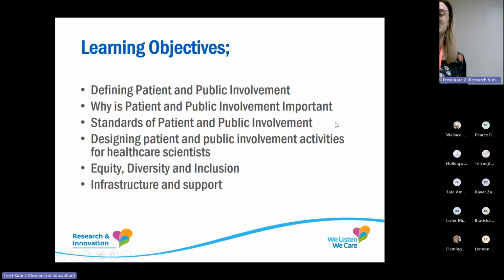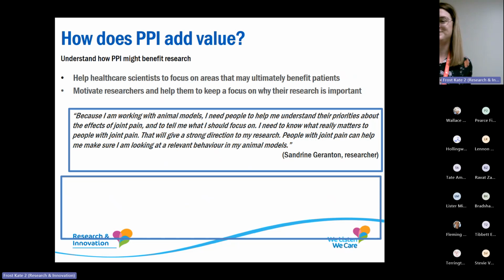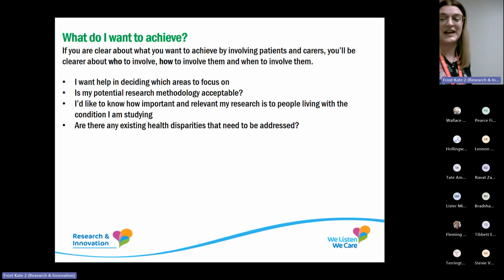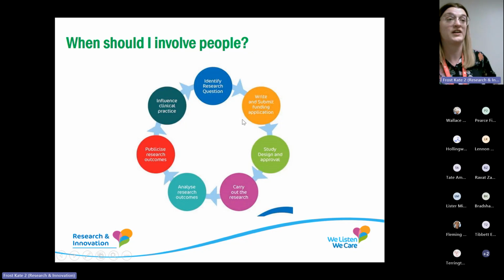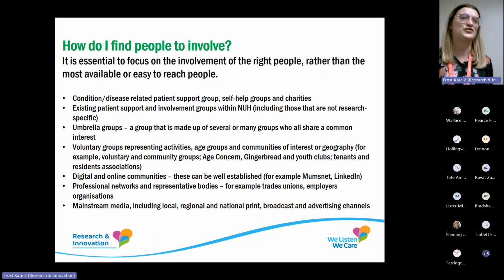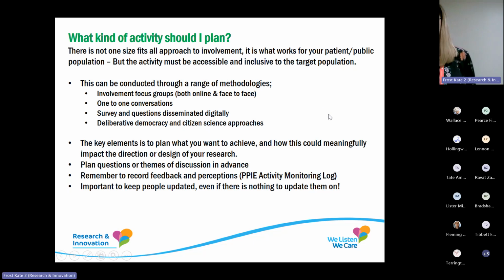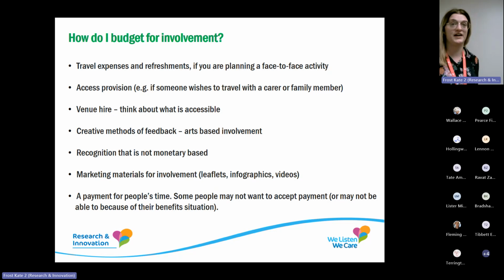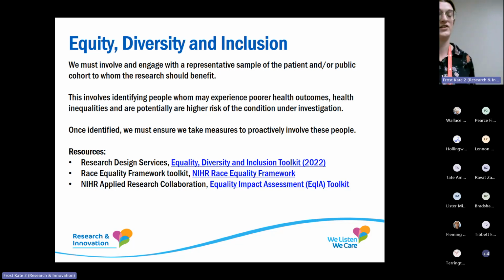Intro to PPIE for Healthcare Scientists